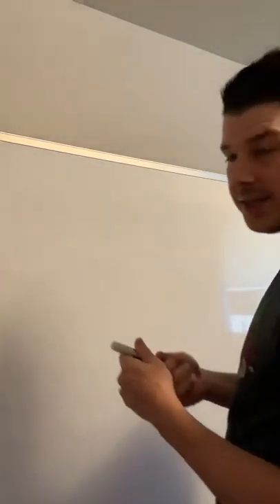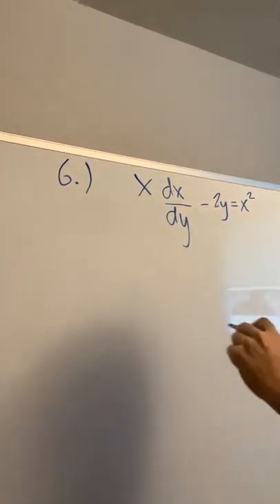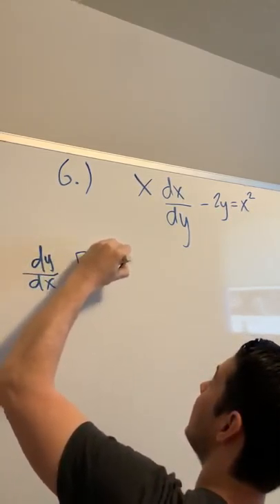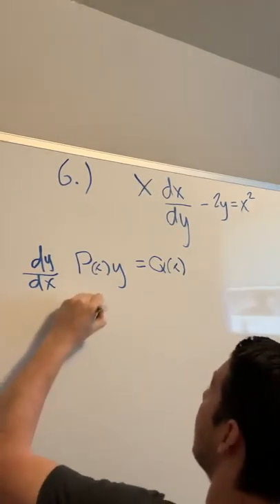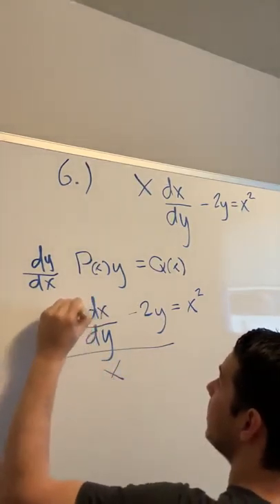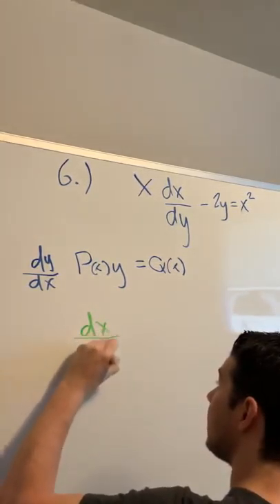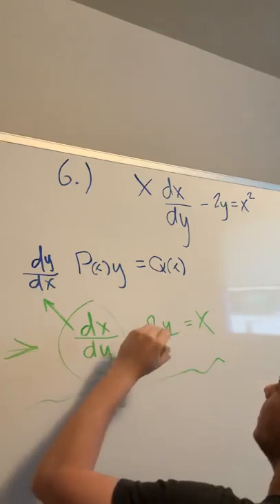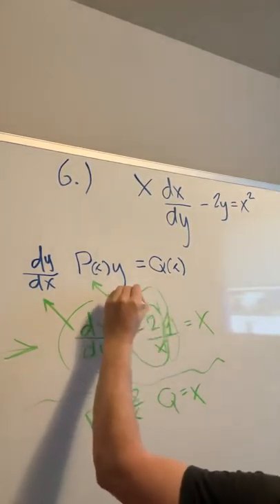February 19, 2020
LAB 3 # 6